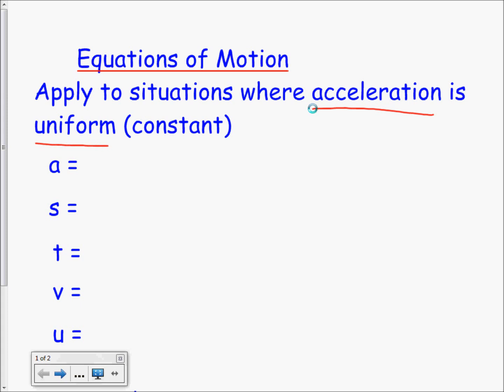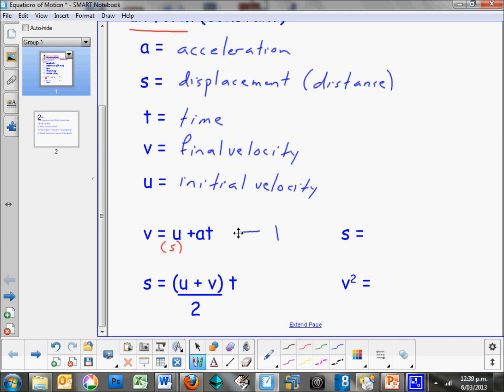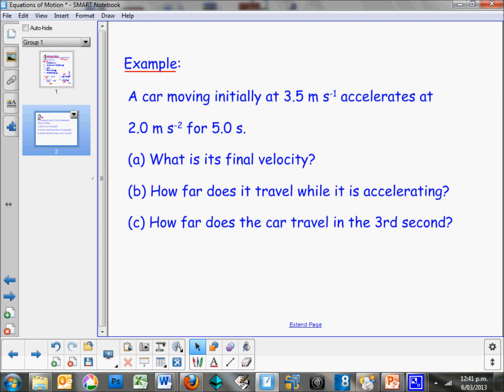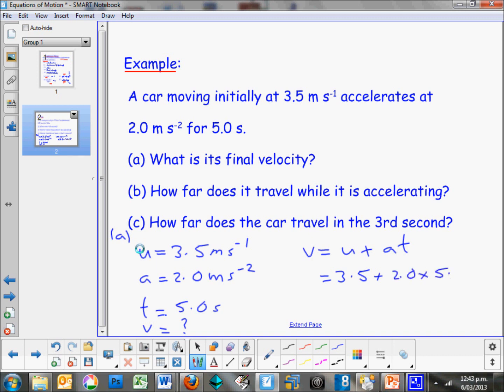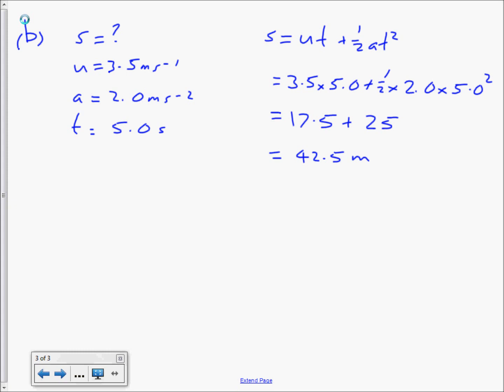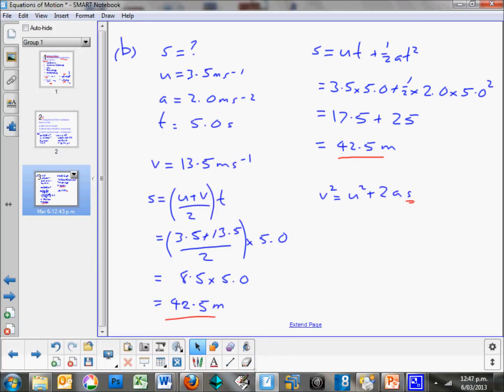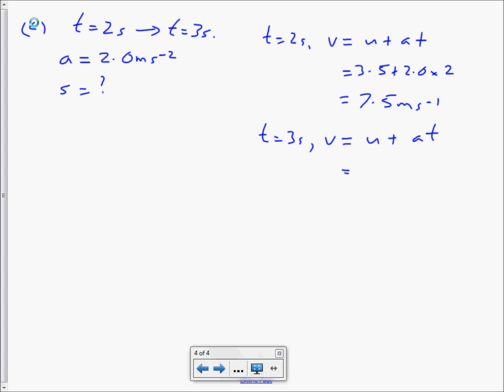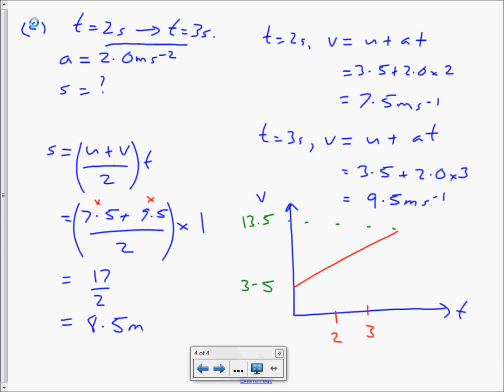Equations of Motion